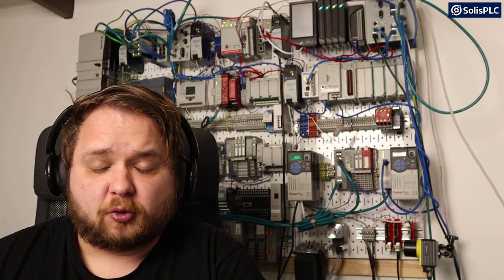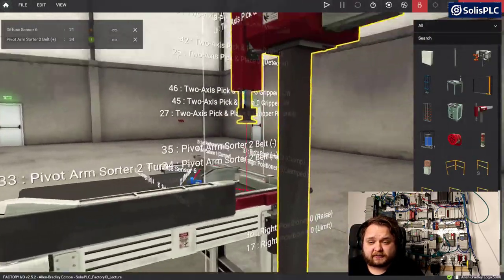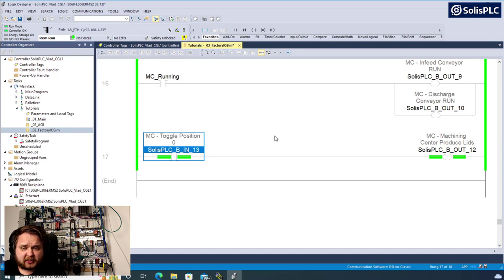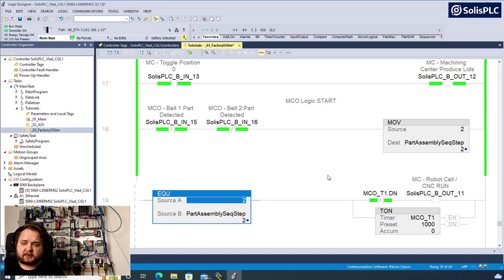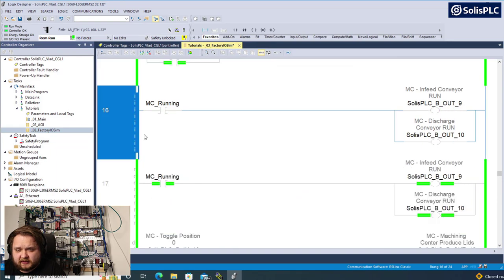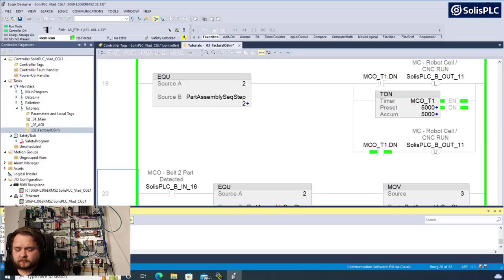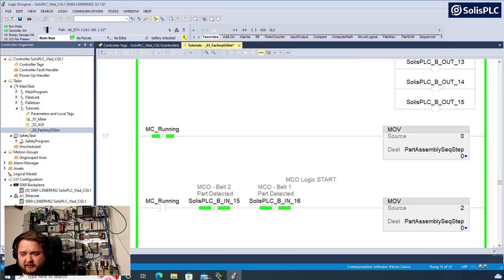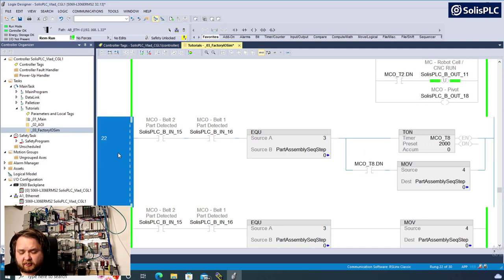Programming a Production & Assembly Line Ladder Logic Allen Bradley CompactLogix PLC [Part 10]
In the tenth episode of programming a PLC through Factory I/O, we’re tackling the challenge of producing and assembling parts using the machining center, a few conveyors, and a pick and place tool. Our goal is to use the Allen Bradley CompactLogix PLC to implement ladder logic that allows us to start producing finished parts made from assembling a lid and a base produced by the machining center. We will be showing you how to create ladder logic using various instructions including XIC, XIO, OTE, TON, MOV, etc. The goal is to finalize a project and understand the various steps involved in creating a final solution - implementation of code, sequencing, prototyping, troubleshooting, etc.

⏱️⏱️VIDEO CHAPTERS⏱️⏱️
00:00 Introduction and Goals for this Lecture
01:22 Factory I/O Scene Production System Implementation
07:00 Manually Testing Factory I/O Scene for Part Assembly
11:58 Implementing Ladder Logic on Allen Bradley CompactLogix PLC
13:44 Creating a Link for Inputs and Outputs in Factory I/O to PLC
18:28 Implementing Sequencer Ladder Logic in PLC Programming
21:22 Testing Factory I/O System
22:54 Implementing Sequencer Ladder Logic in PLC Programming 2
36:24 Testing Pick & Place Functionality in Factory I/O Machining Center
38:54 PLC Programming - Implementing Pick & Place Sequence
50:04 Troubleshooting Factory I/O Setup of the Pick and Place Sequence
50:27 Troubleshooting PLC Ladder Logic for the Pick and Place Machine
51:24 Final Production Line Validation & Conclusion